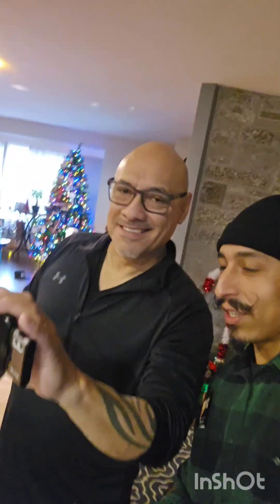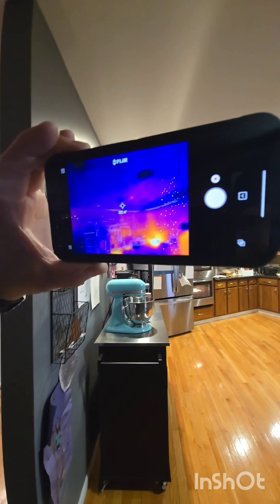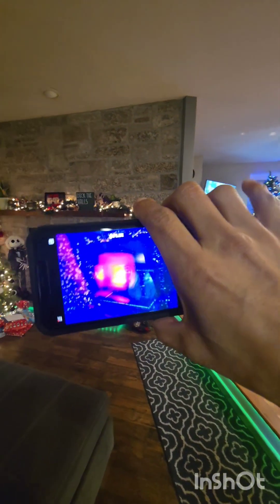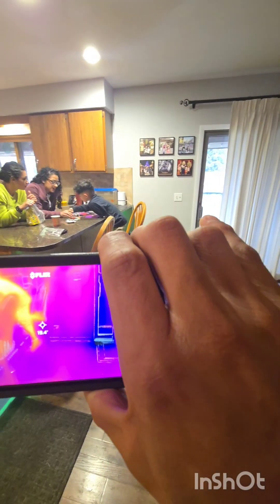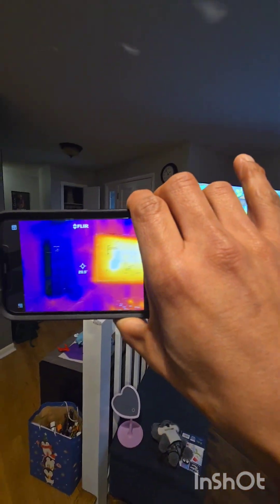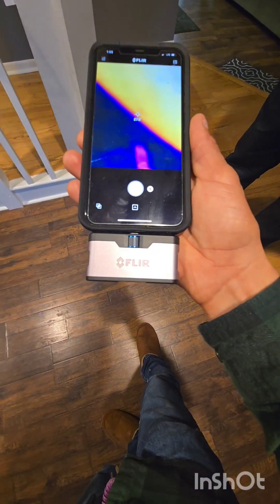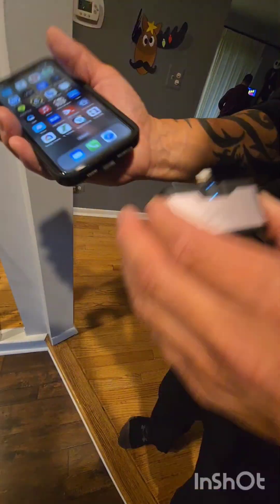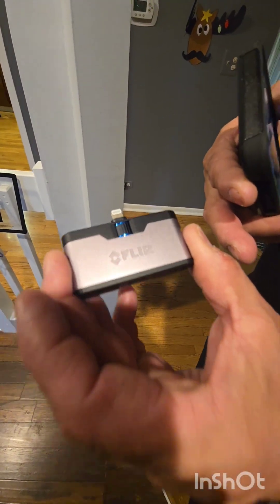FLIR ONE Thermal imaging camera for your cellphone. testing it around the house. it really works!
This gadget works great.  Personal use around the house to track down heat or cold loss OR for  if your work requires visual inspections, this thing works great to show customers.

FLIR ONE gen 3 - thermal imaging camera
FOR ANDROID ONLY!